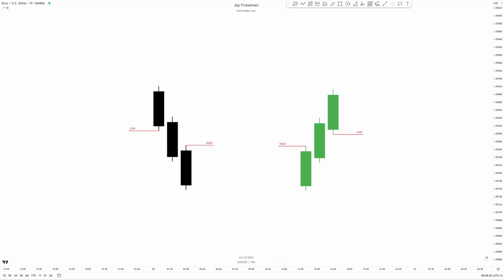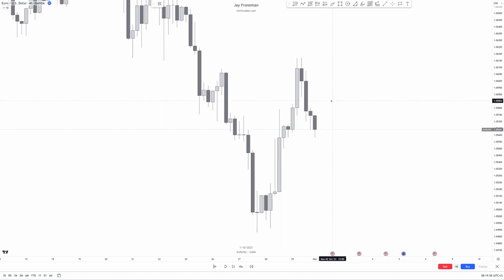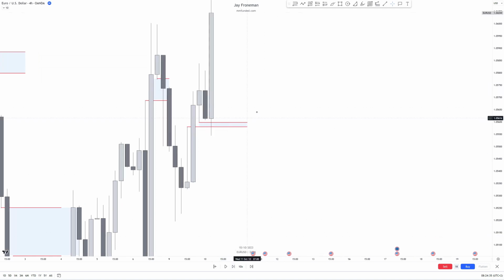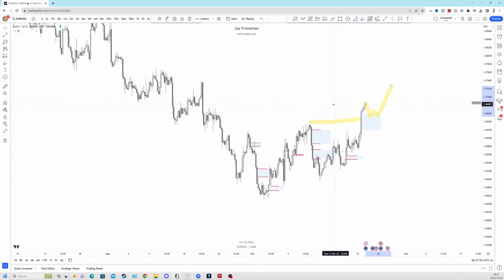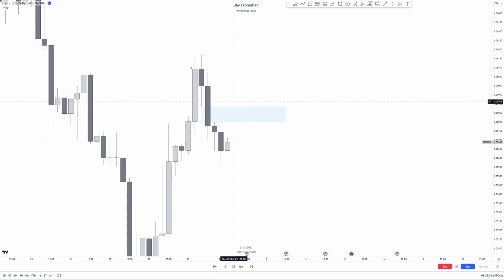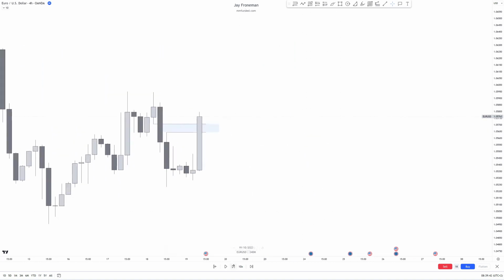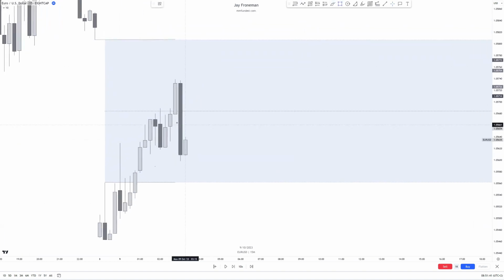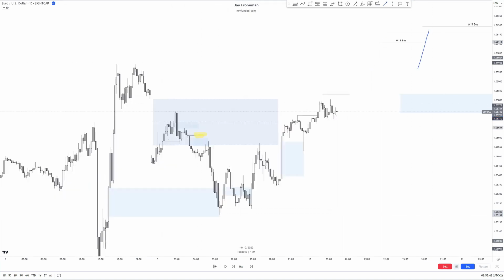High Probability Fair Value Gaps (FVG) - 2024 MMFunded ICT Mentorship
Time Stamps
0:00 Intro
0:08 What is a FVG?
3:01 FVG Live Example 1
9:48 High Probability Fair Value Gaps
11:03 Consequent Enroachment Live Example
11:49 Inversion Gap Live Example
13:00 Low Time Frame Entry Example
15:23 Inversion Gap Live Example 2
17:49 Volume Imbalance Gaps
22:11 Outro